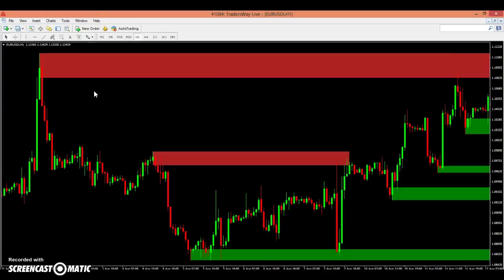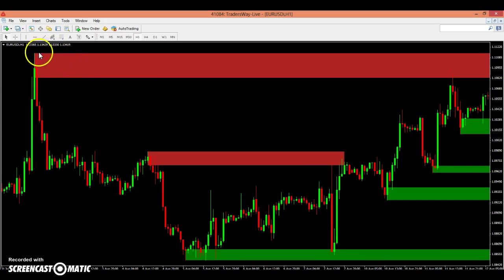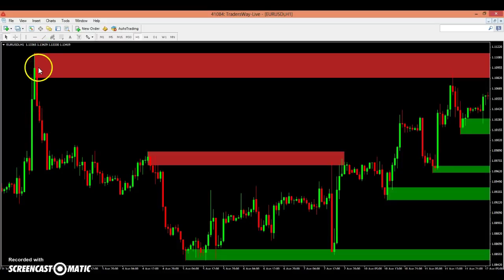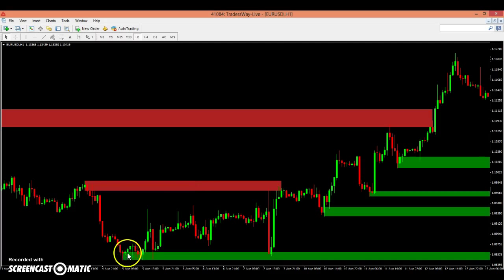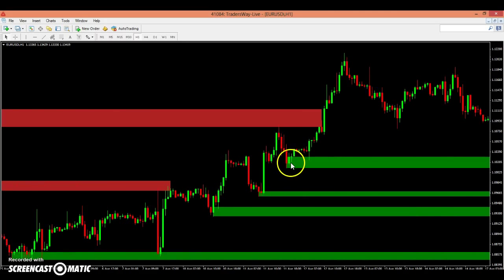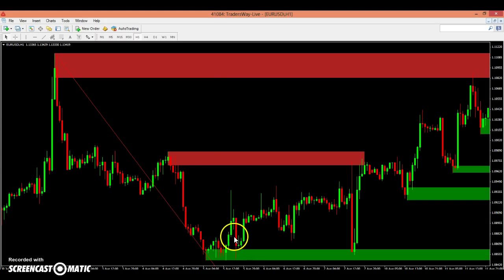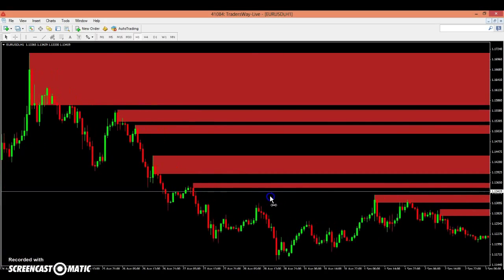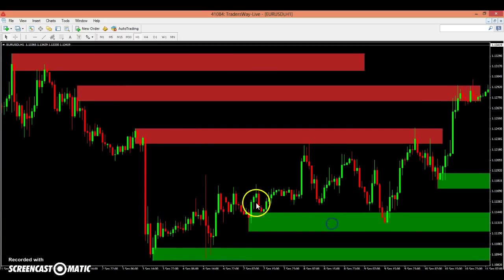Supply and Demand Method